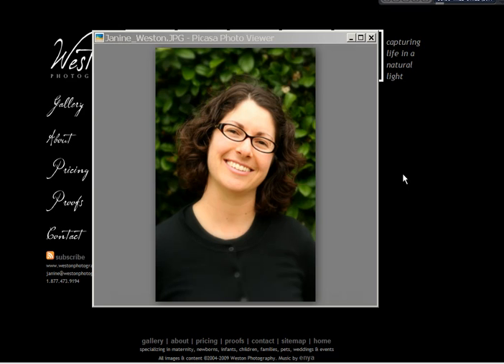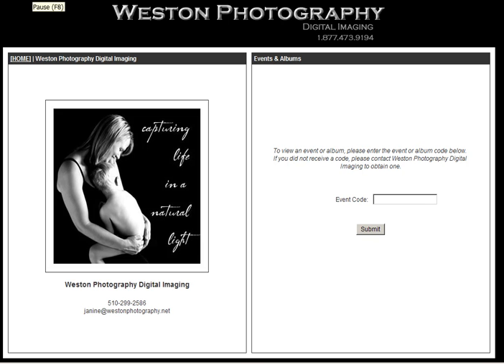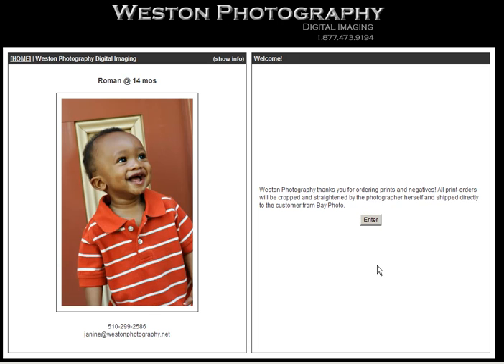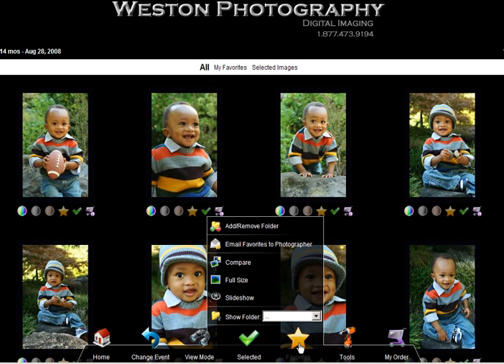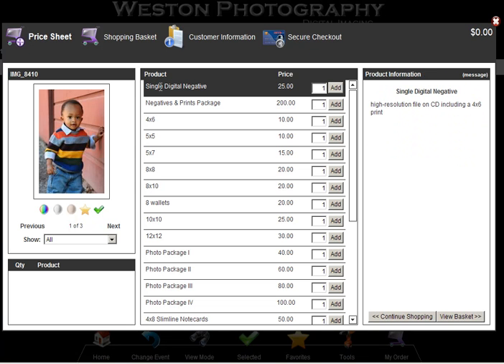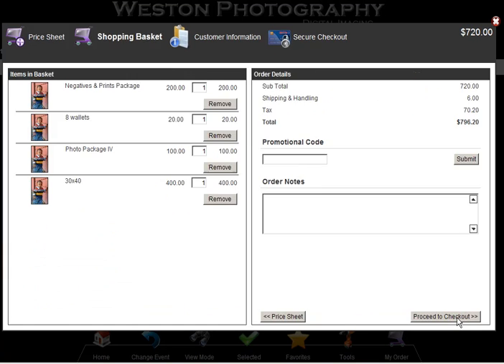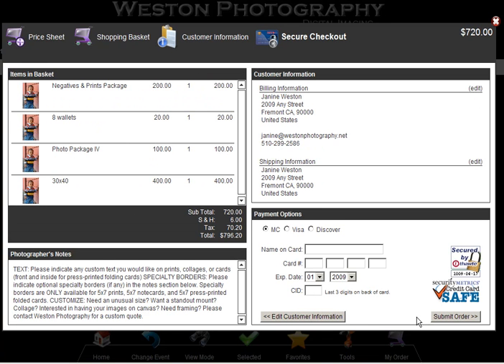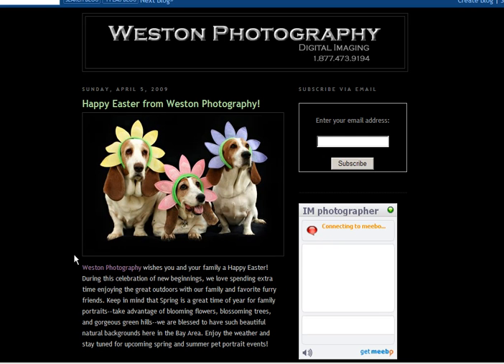Weston Photography: ImageQuix Online Ordering Screencast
Placing your Weston Photography online order is quick, easy, and secure through the ImageQuix user interface. This short video demonstrates 10 easy steps for ordering prints and negatives of your favorite images from the session. to access your proofing session. For a high-resolution version of this video, click on the following